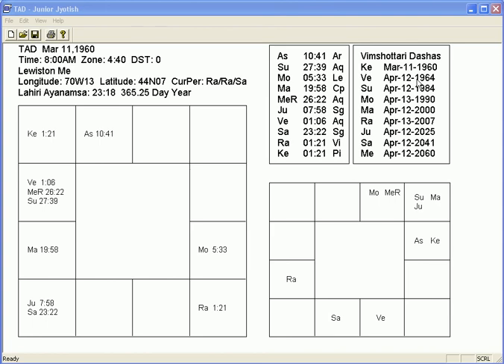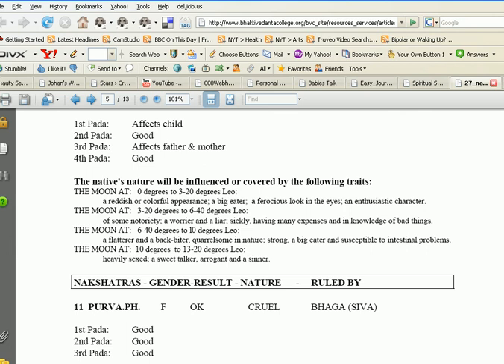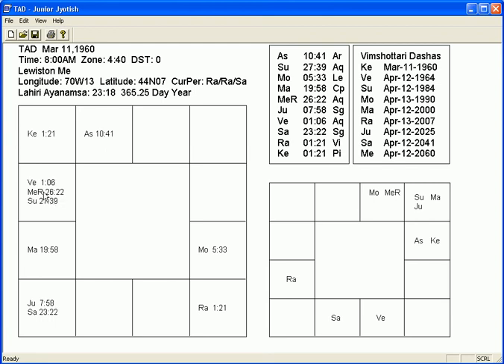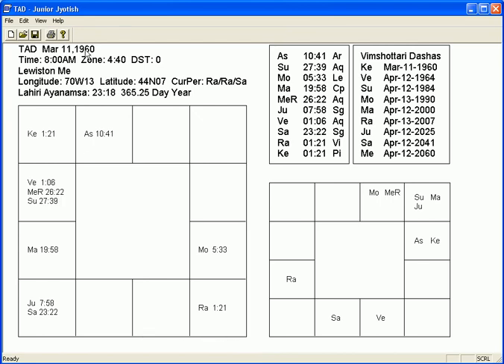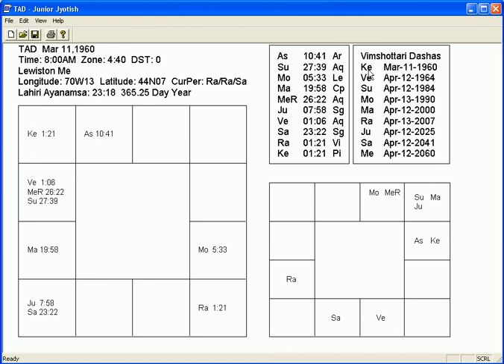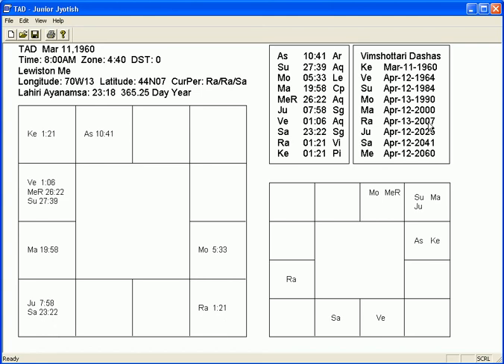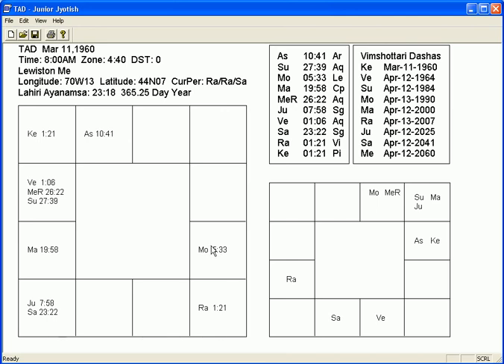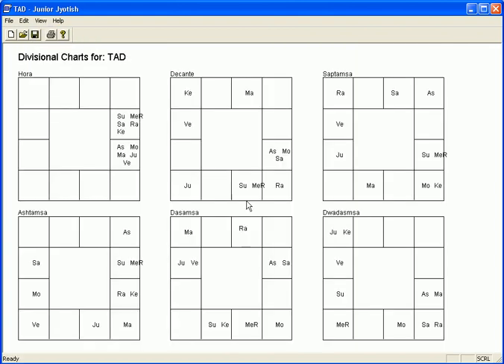Astrology of a Dyslexic woman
This a friend who is dyslexic. if you notice, Mercury is conjunct with
the sun in Aquarius(sidereal) and actually "combust", because its is
within a few degrees of conjunction. That means that there will be some
serious impairment of this gal's ability to communicate, or it can manifest as a neurological disorder as well. The remedy for this, of
course, is a nice emerald. If you notice, she has the number 21/3 as a
life path number and that is actually a number associated with many authors. So, for her she must overcome this disability to communicate her special message and insights.The birth time is unknown, but I have rectified it to fall between 3degrees 20 minutes and 6 degrees 40 minutes of Leo (sidereal) This nakshatra shows that she has many
troubling thoughts and is of some "notoriety". She told me that when her alcoholic mother put her in a foster home when she was four, she appeared in a Chicago newspaper. That would give an 8 AM birth time.
Therefore, she is currently in a major Rahu period (4/2007-4/2025) and,
of course during this period she must fulfill her evolutionary potential and goals, which may be, most importantly, communicating.
She also has exalted mars aspecting the Moon in Leo ad this is called chandramangala Yoga and is found in those who have the strength to start their own enterprises. There is also a modified kalaparusha yoga with only the Moon planet outside the Rahu-Ketu Axis.
Recommendation: flawless emerald